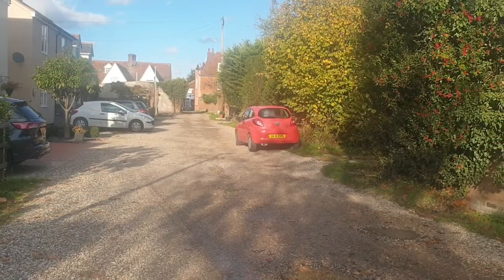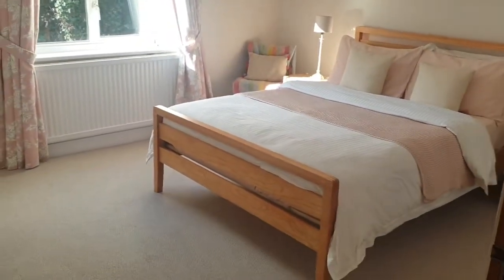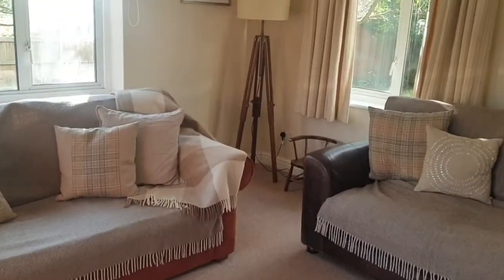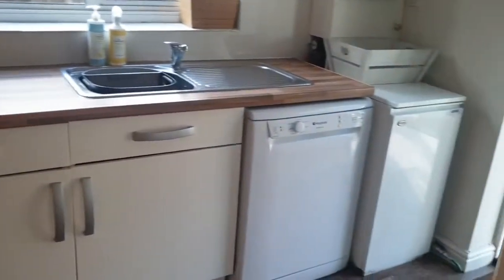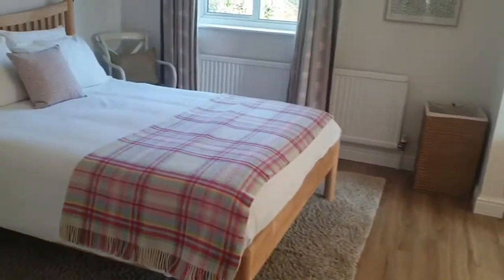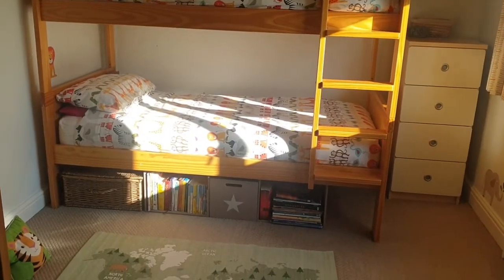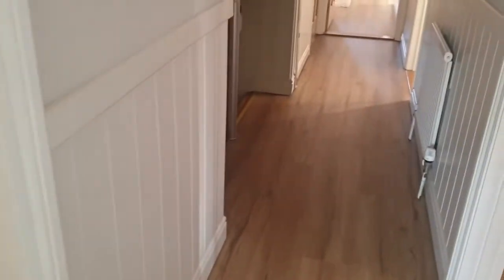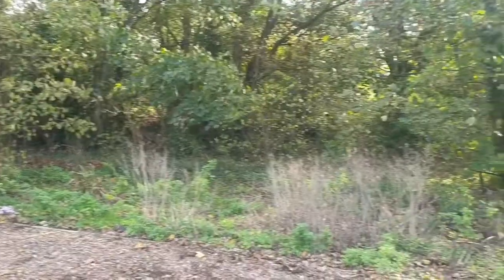Extended Video Tour - ‘Inglewood’, Thorpe le Soken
This gorgeous family home has five bedrooms and is beautifully light, spacious and peaceful.

Take the extended tour to appreciate this beautiful home with Amy Buxton.